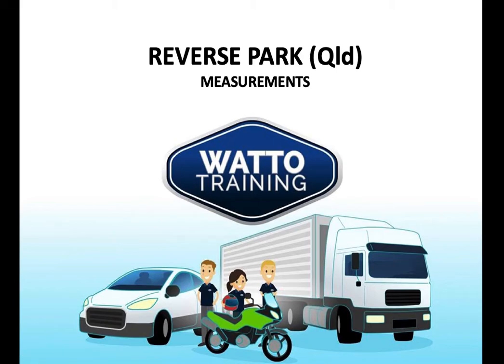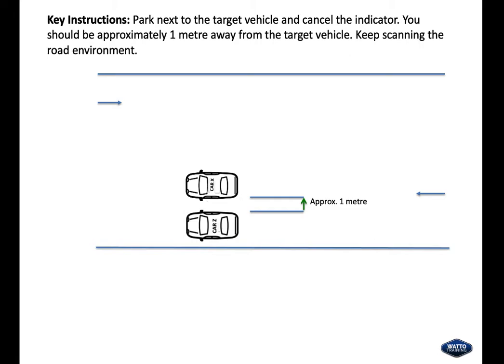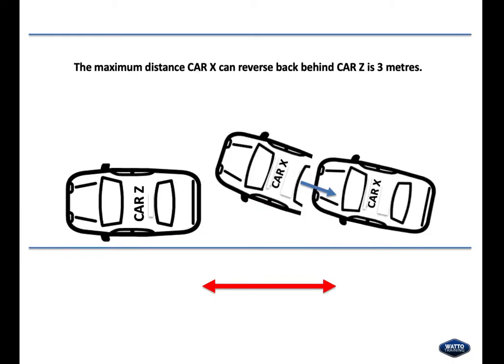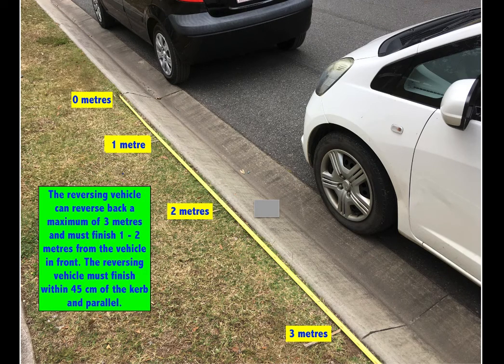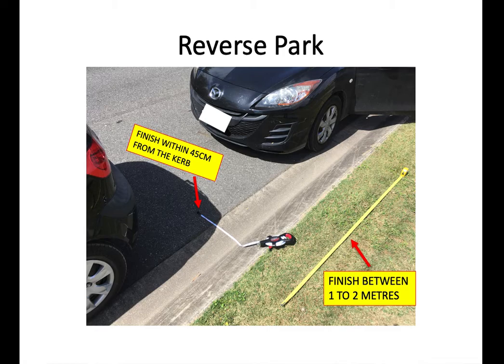Reverse Park Measurements for Qld applicants